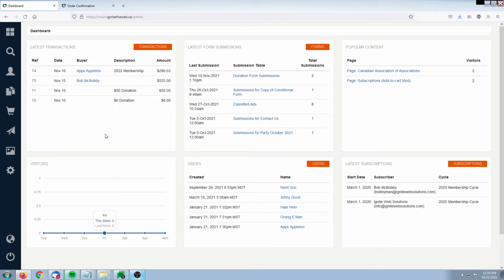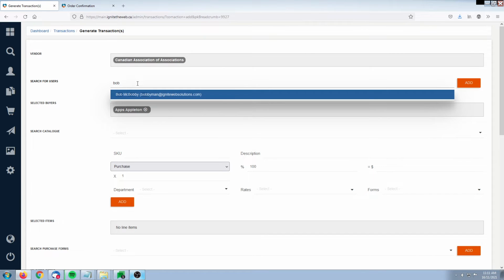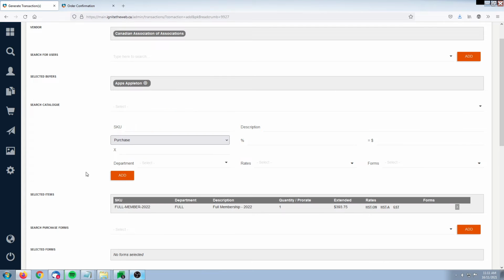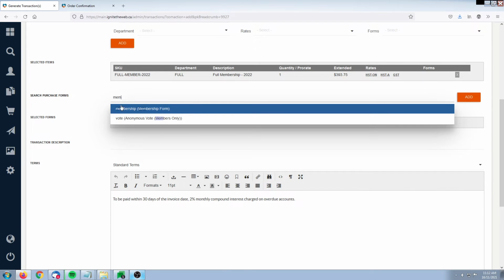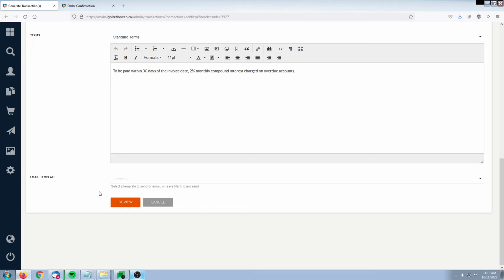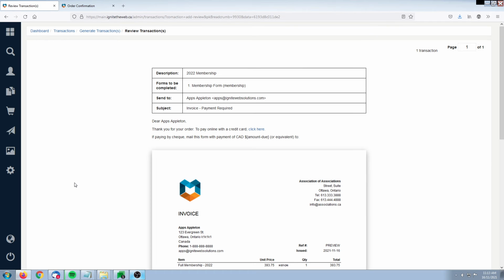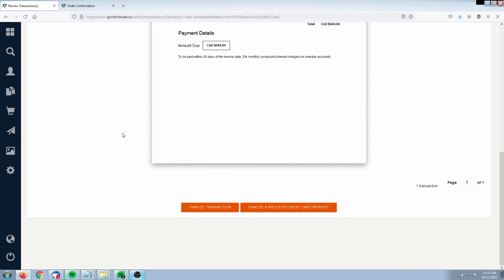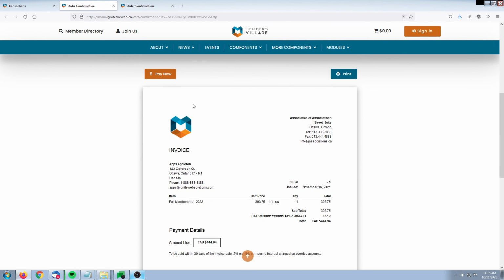Create A Transaction as an Admin | Compatible with Quickbooks + Sage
You are an association admin and want to get e-commerce stuff done quickly.

In this tutorial we cover how you can generate a transaction for individual members. You can use the same process to generate a batch of transactions for multiple members.

Once complete your members will be able to view and pay for the invoice or access the receipt.

0:00 Overview
0:20 Adding a transaction explained
3:35 Preview your transaction
4:20 Finalize your transaction
4:45 All done - view transaction as a member